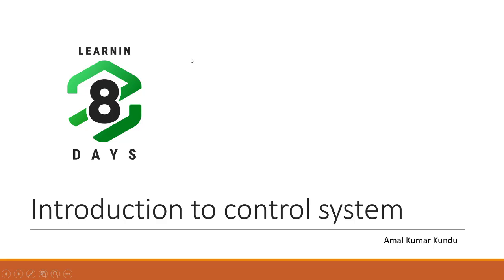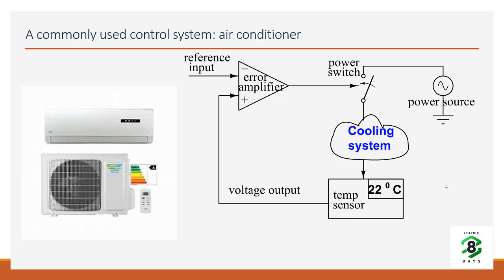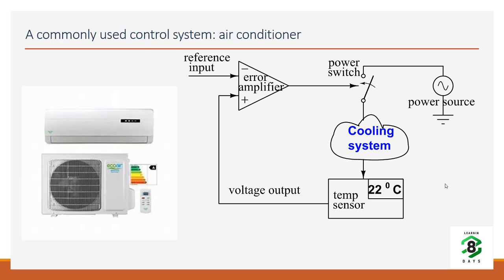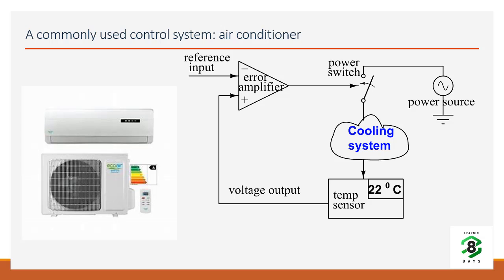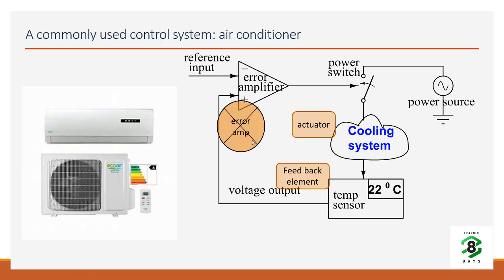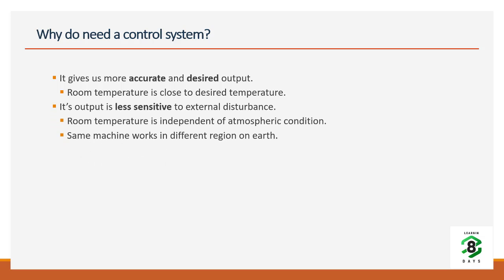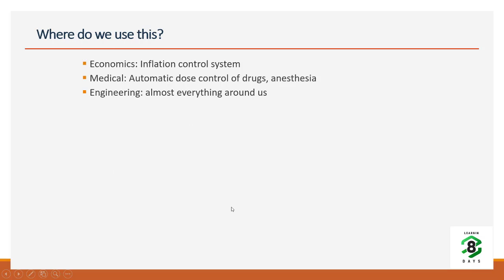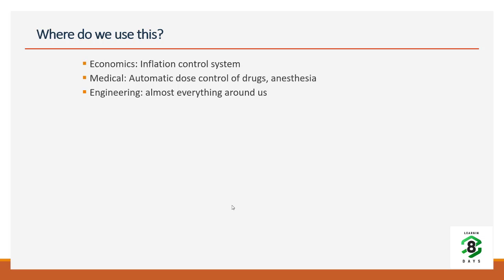GATE ECE: Control System - Introduction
GATE Electronics (Control System)  Engineering